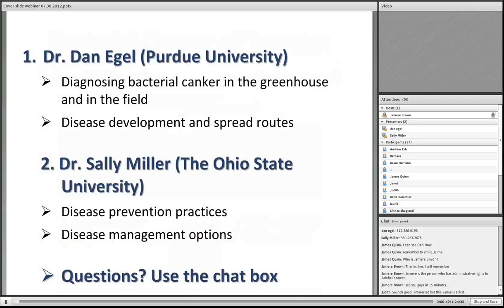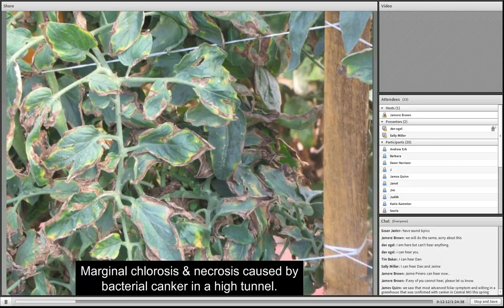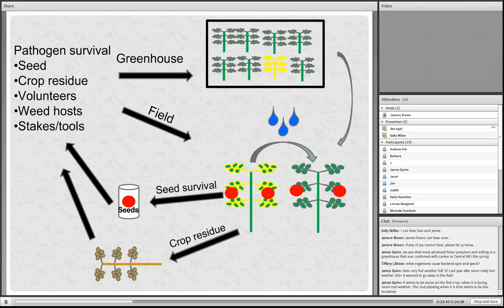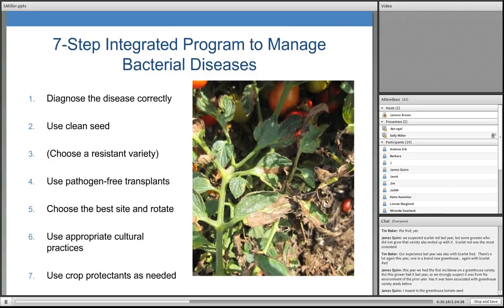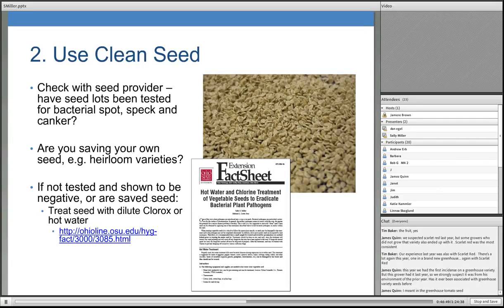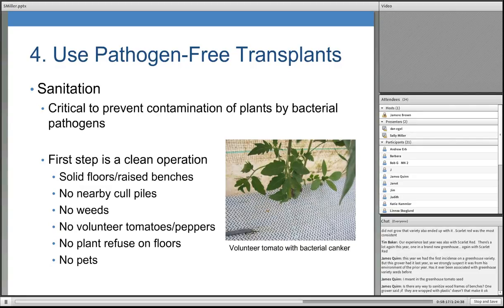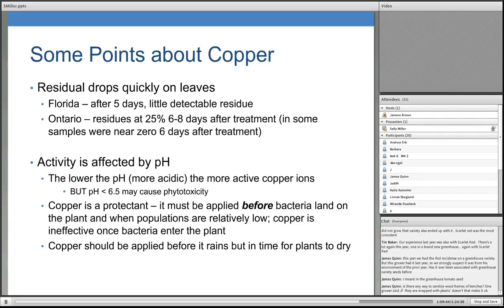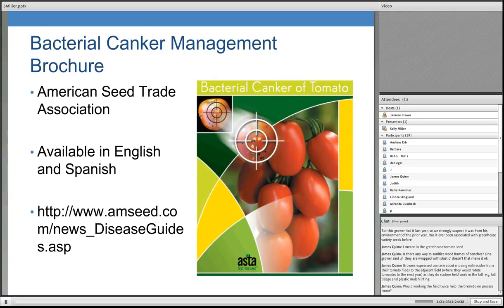LUCE IPM Bacterial Canker of Tomato 2012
Lincoln University Cooperative Extension Integrated Pest Management - Bacterial Canker of Tomato: Identification, Prevention and Management